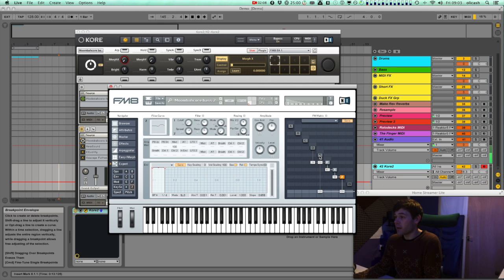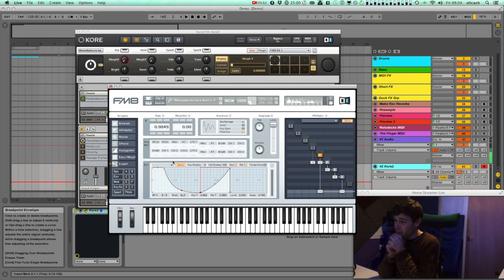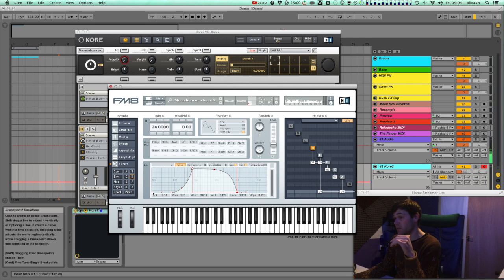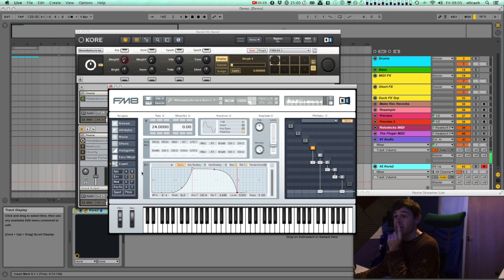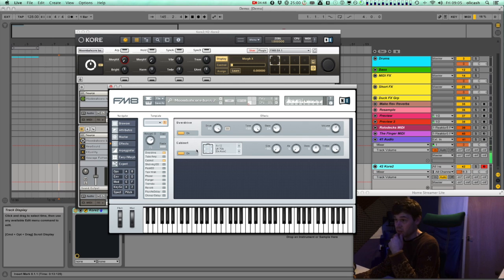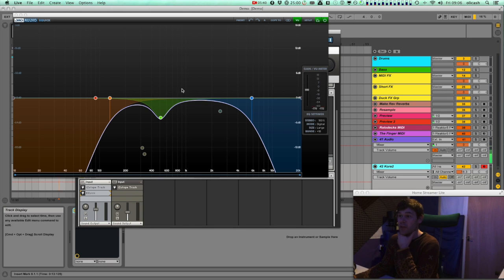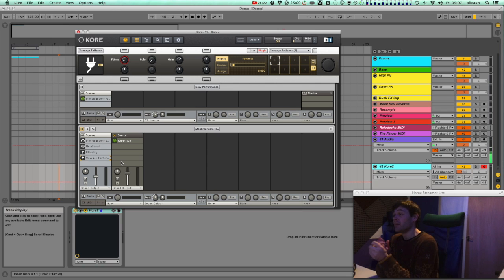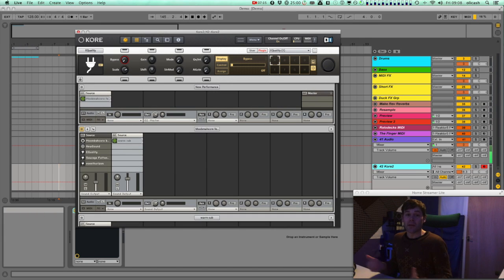Far Too Loud In The Studio: 600 Years Screaming Bass Tutorial